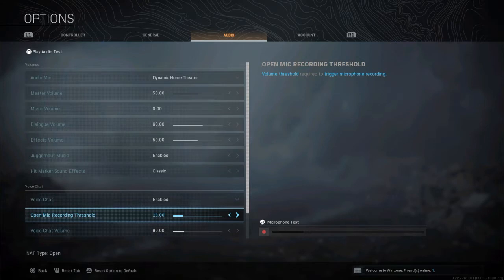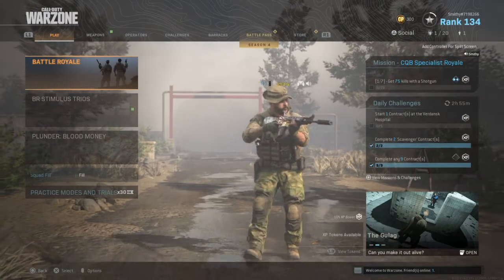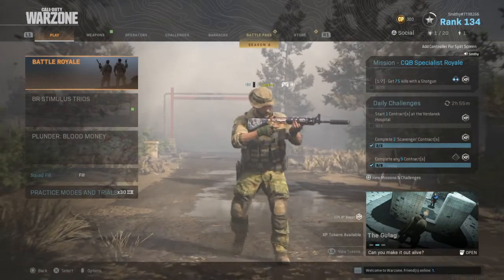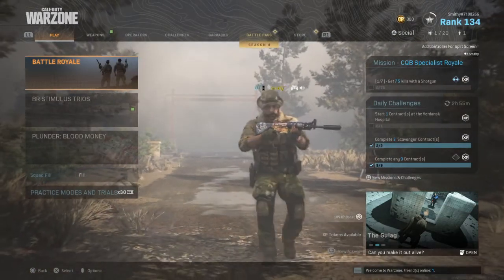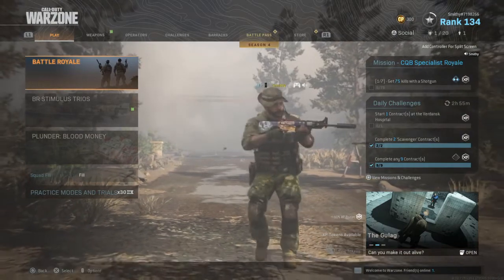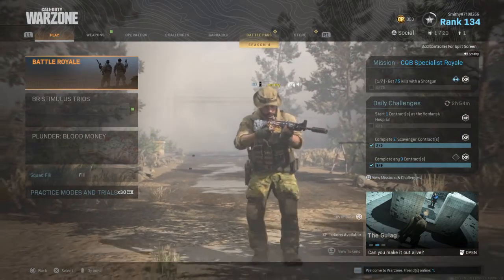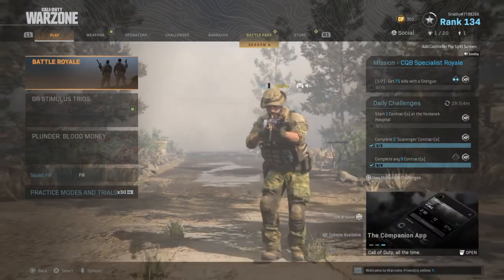How to fix your mic in warzone (PS4/XBOX/PC)